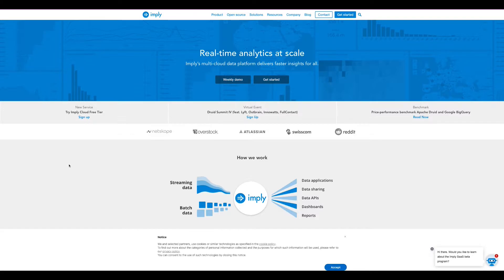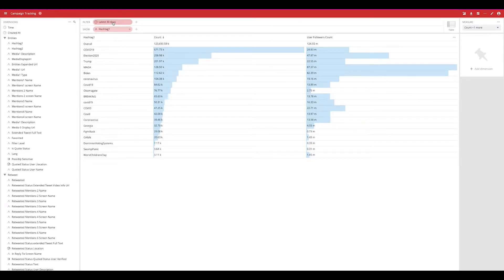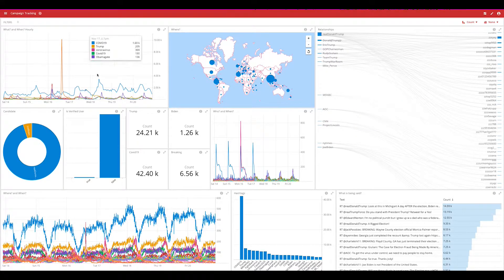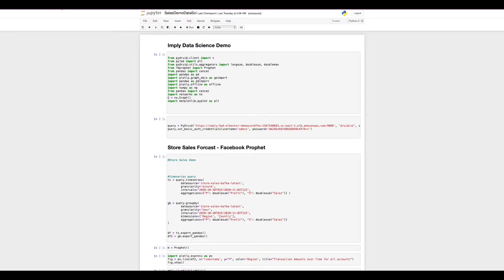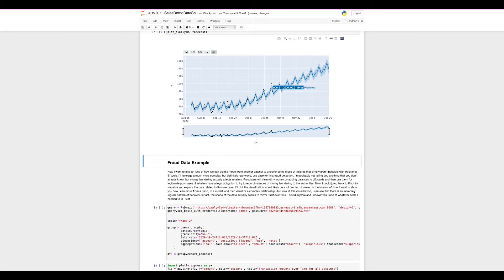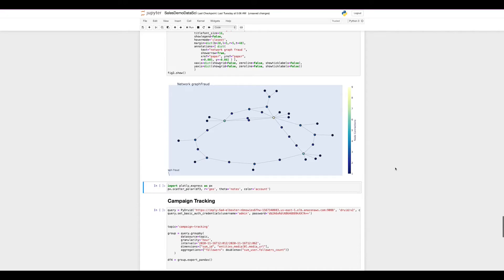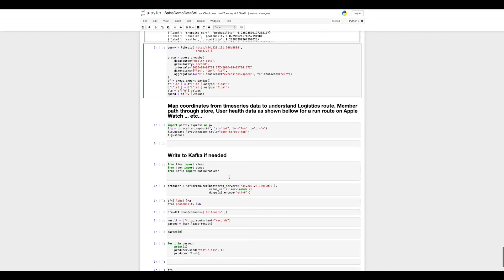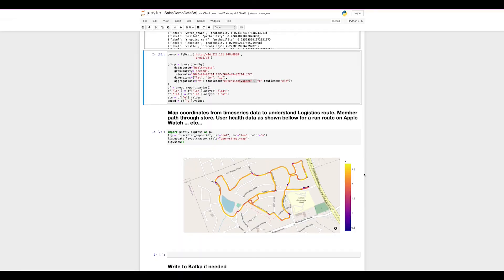A demo of how Imply powers real-time data applications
Learn more about how Imply powers real-time data applications. In this demonstration video, Sales Engineer Vasilis Vagias walks you through the product.

Imply is a real-time data platform that specializes in cost-effective, low-latency analytics. It is most often used where real-time data ingestion, fast query performance, and high uptime are important. Imply powers user-facing analytics applications, serves as a backend for highly-concurrent APIs, and provides a complete end-to-end solution for use cases that need fast aggregations. Imply provides significantly better performance at a lower cost than data warehouses.